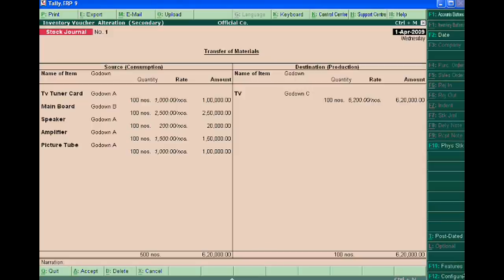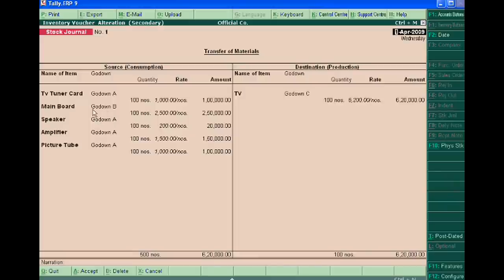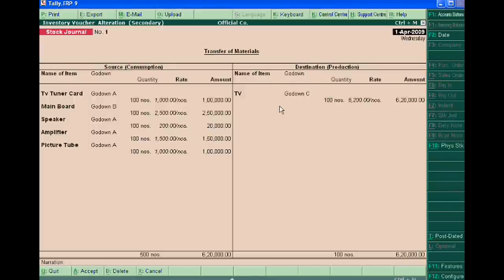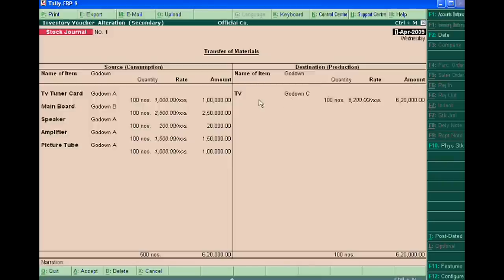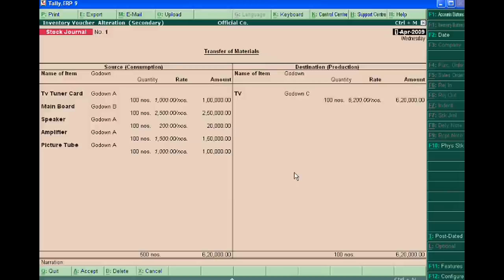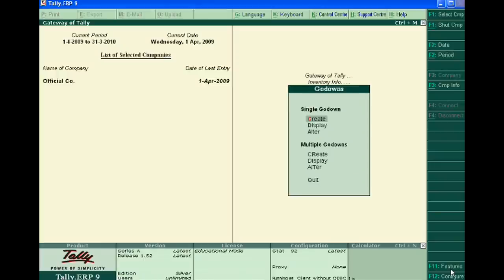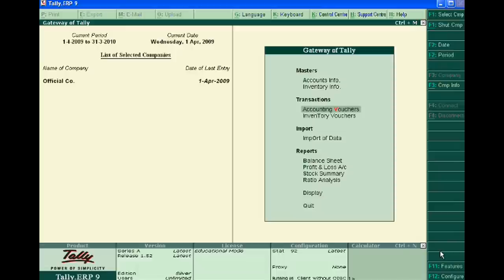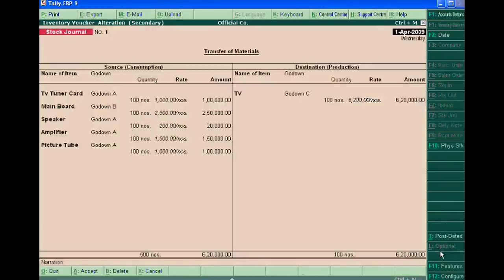Tally.erp 9 (Part 16) - Effect of Godown on Inventory vouchers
If you want to buy Tally.ERP 9 Full Course VCDs Set, you can buy